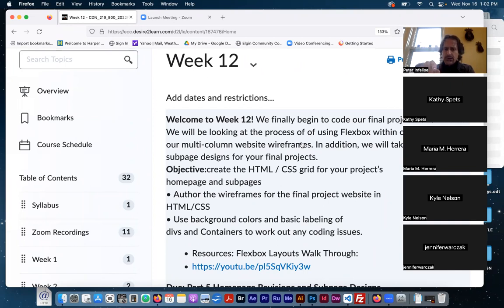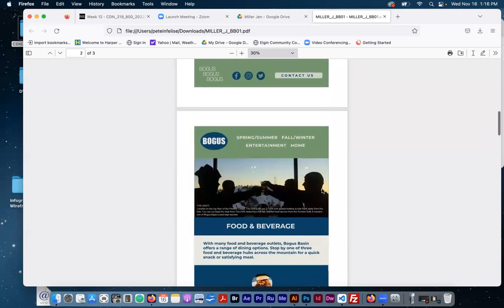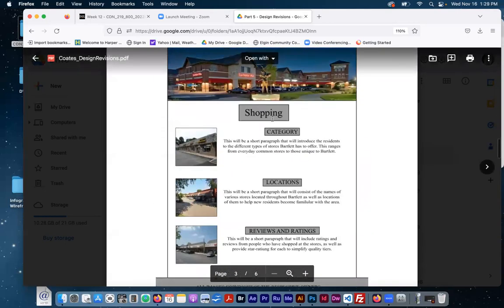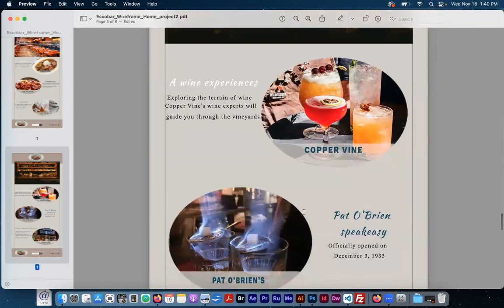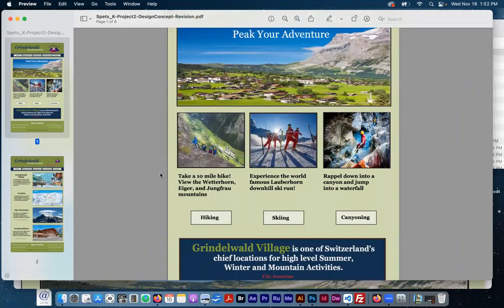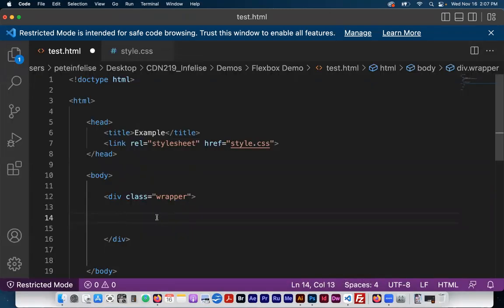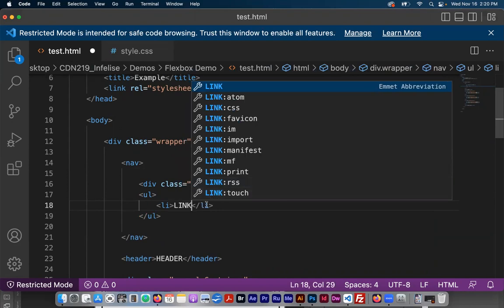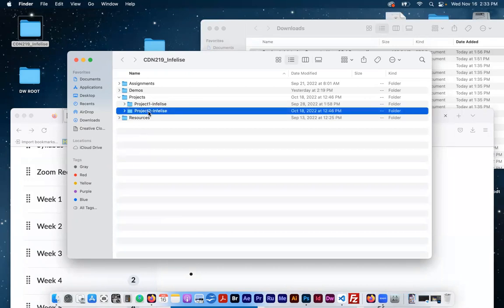CDN219 Day 13 Class Recording